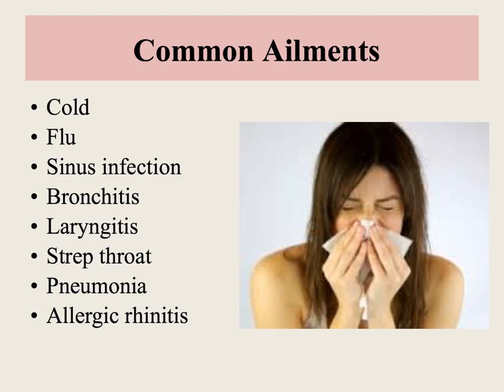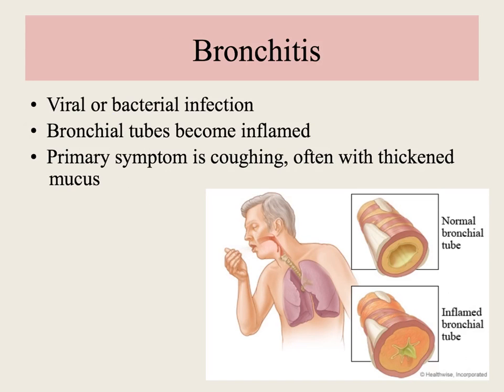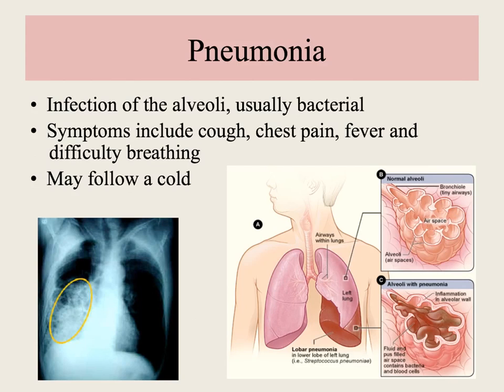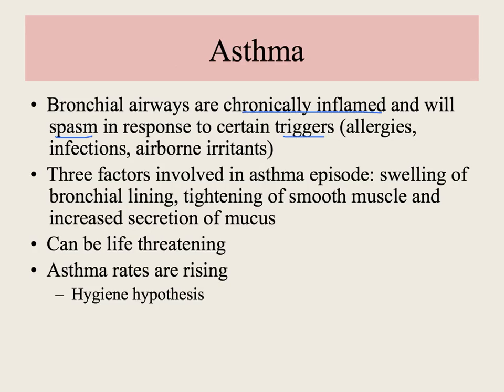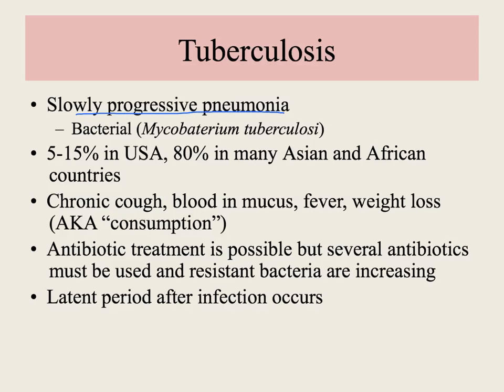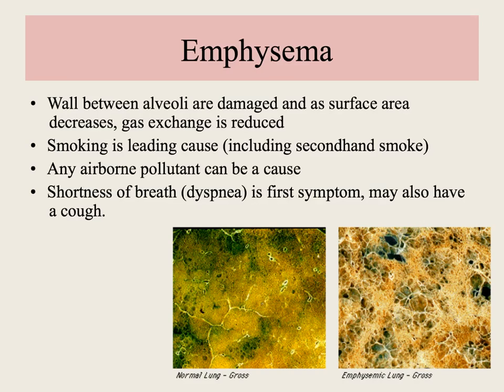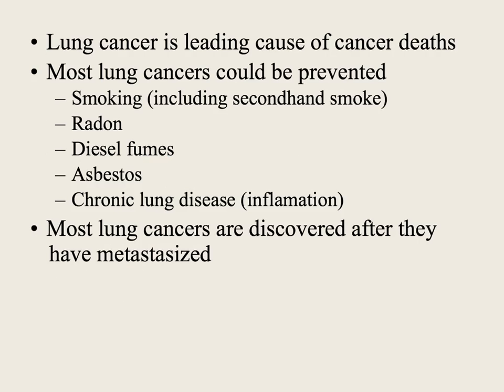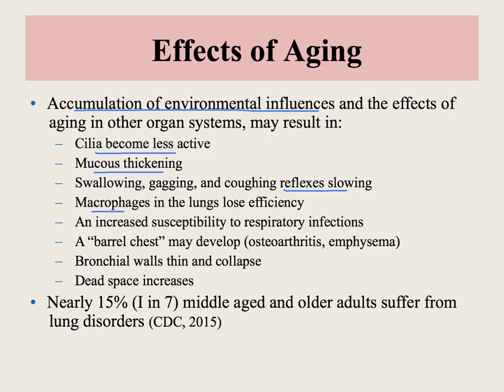Unit 13.2 Respiratory System Disorders